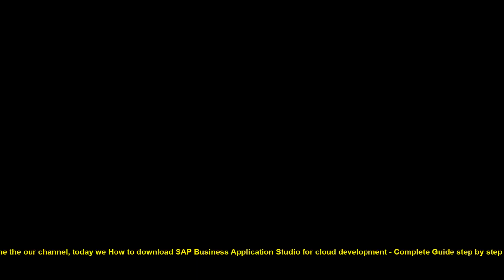How to download SAP Business Application Studio for cloud development - Complete Guide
Unlock the power of cloud development with our complete guide on downloading SAP Business Application Studio! In this video, we walk you through the step-by-step process to easily download and set up SAP Business Application Studio, ensuring you have the tools you need for successful cloud application development. Whether you're a beginner or an experienced developer, our tips and insights will help you navigate the installation with ease.